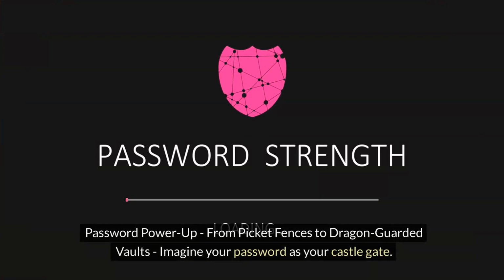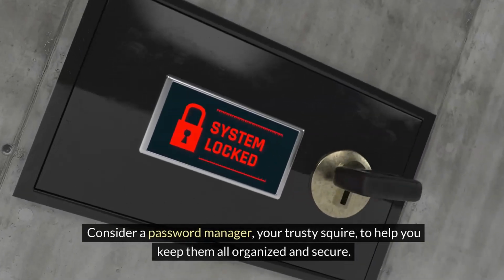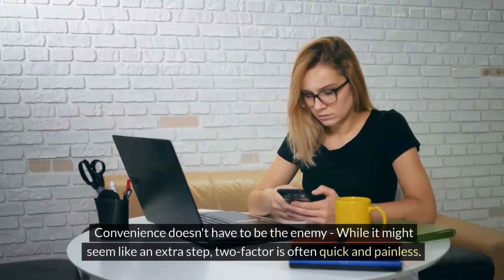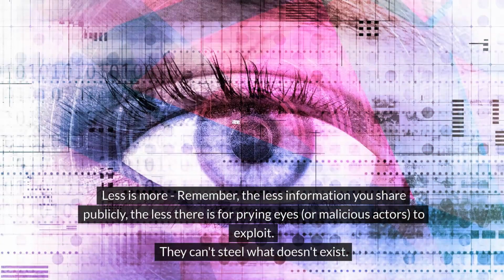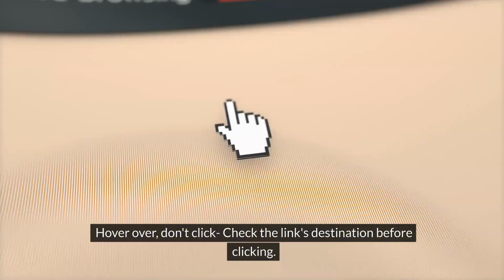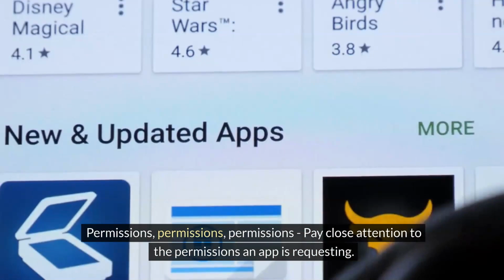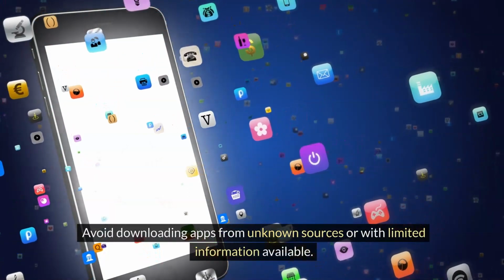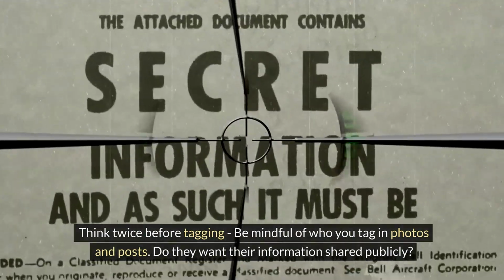Cybersecurity in the Age of Social Media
Protecting Your Personal Information
With a little caution, these handy tips, and a dash of humor,
you can outsmart the cyber villains and keep your data safe.
I used my own knowledge, Copilot, Bard, and Pictory.ai